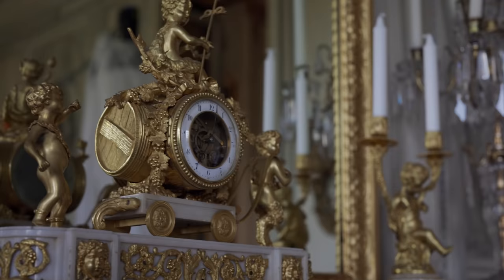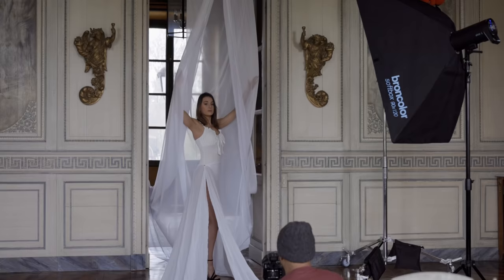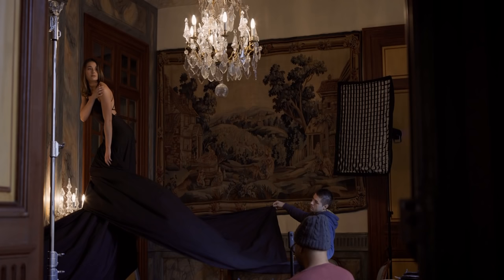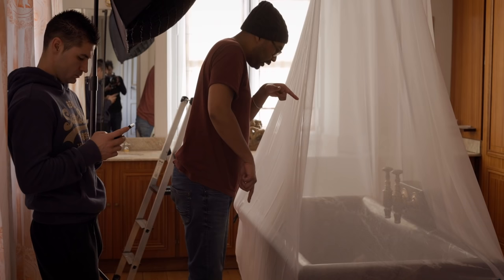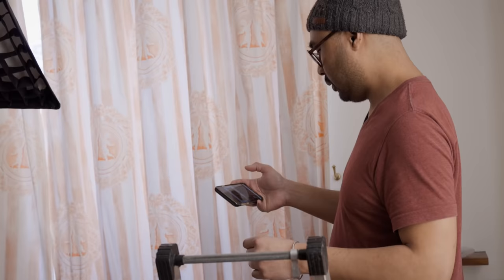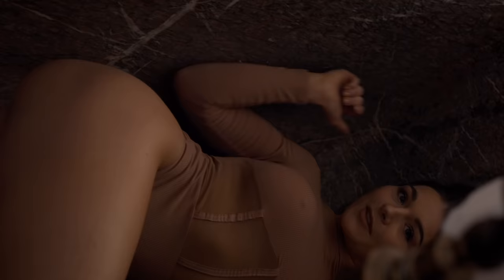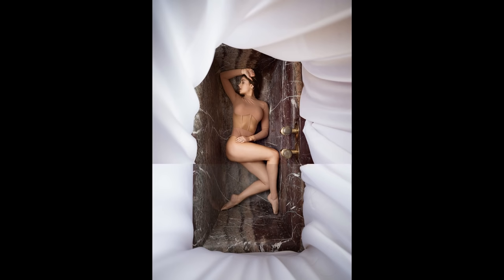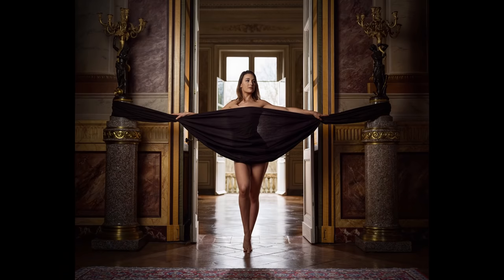Fine art Portraits Behind the scenes photoshoot (feat. Loïs Bret)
Fine art Portraits Behind the scenes (feat.  Loïs Bret)

Additional music:

Revelations by Tristan Barton

The gear used for this photoshoot:

Camera:
Fujifilm GX100s

Lenses:
GF 63mm, GF 30mm

Flash:
Broncolor Siros L 800ws